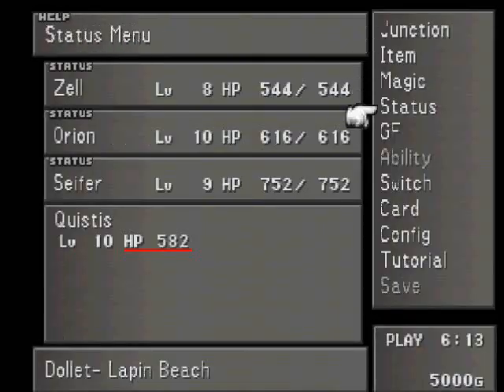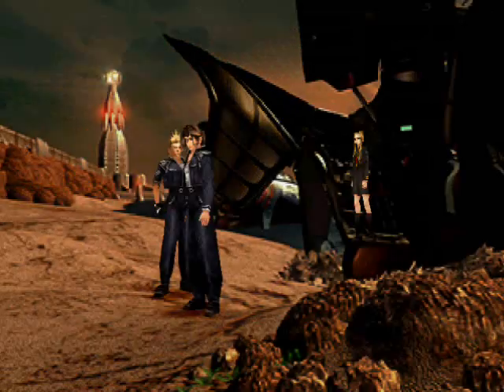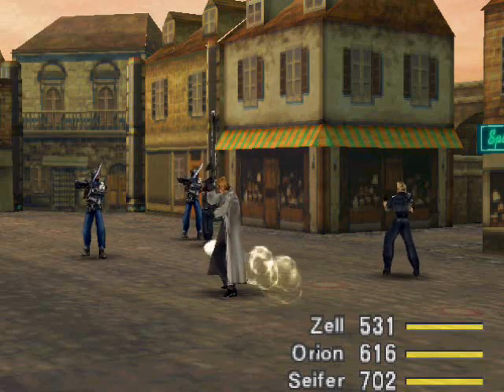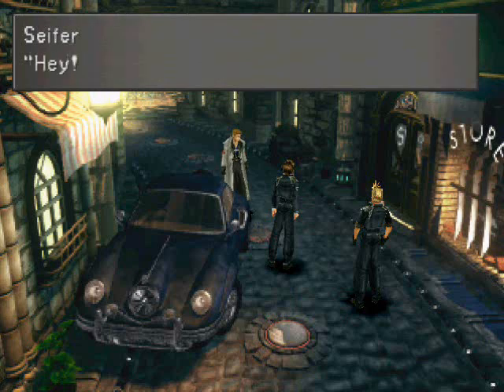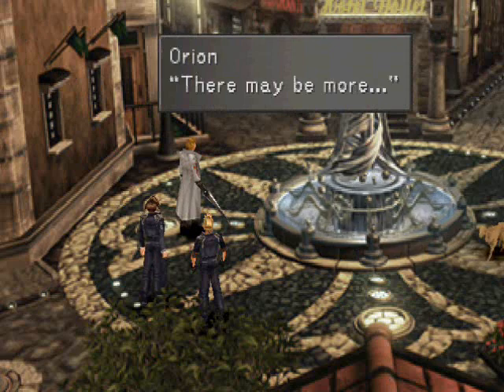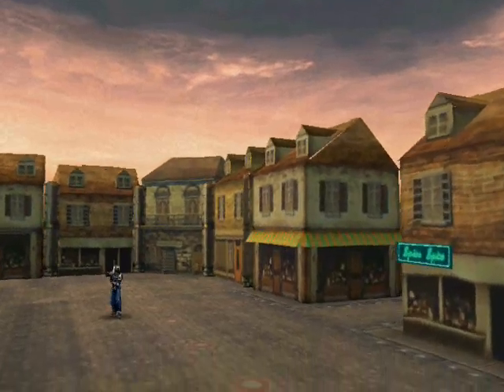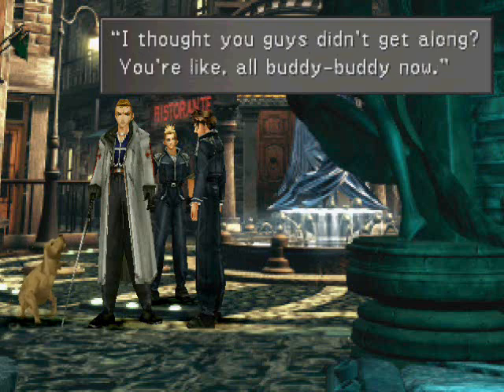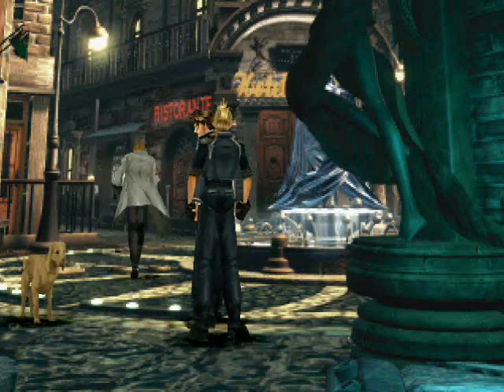Let's Play Final Fantasy VIII! - 014: The SeeD Exam, Part 2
We continue the SeeD Exam!  Lots of killage will ensue.